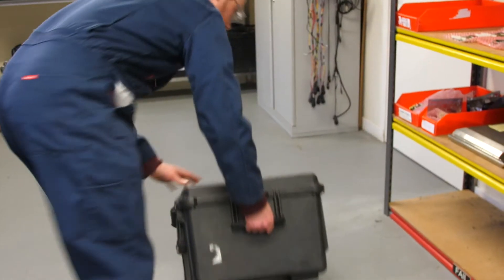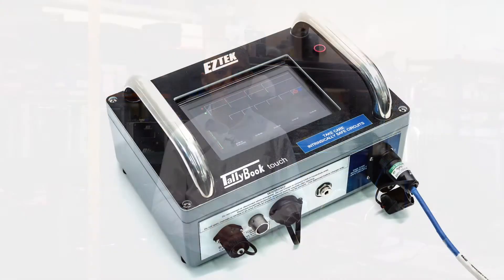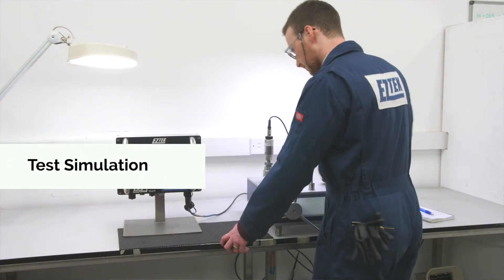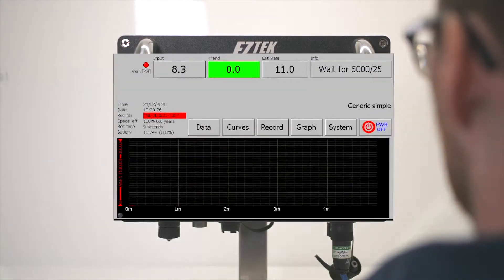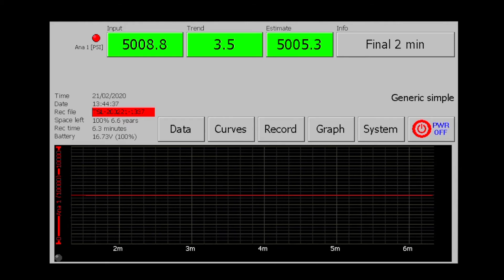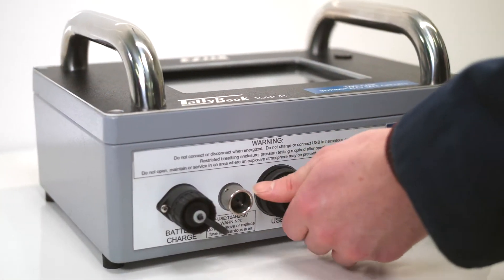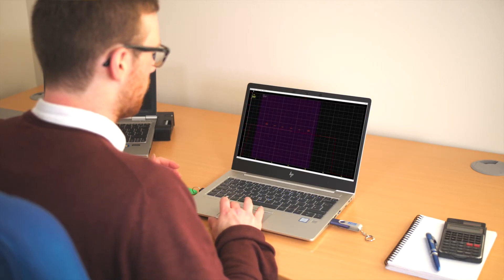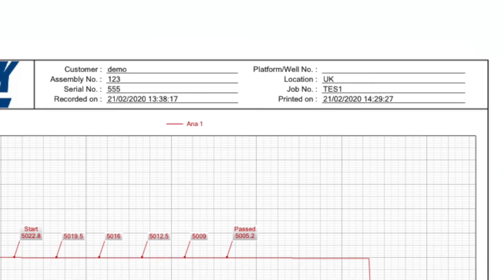Eztek TallyBook Data Logger